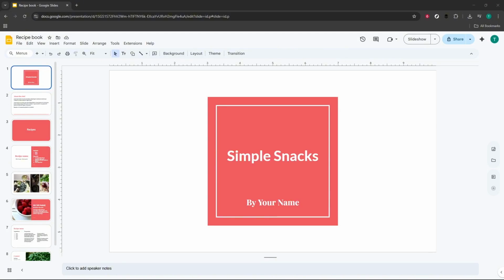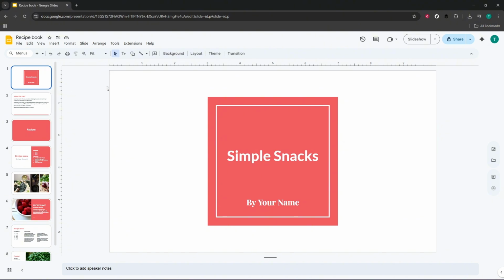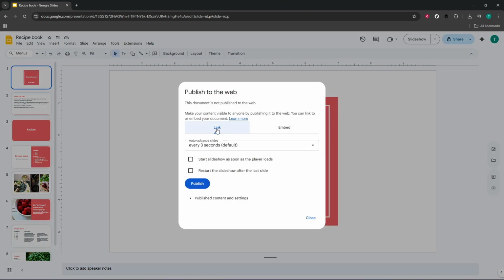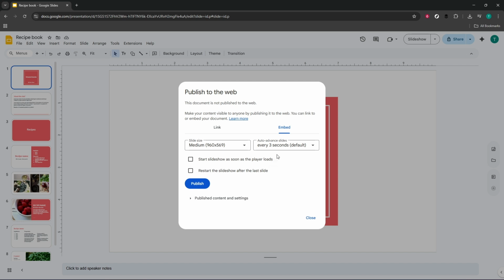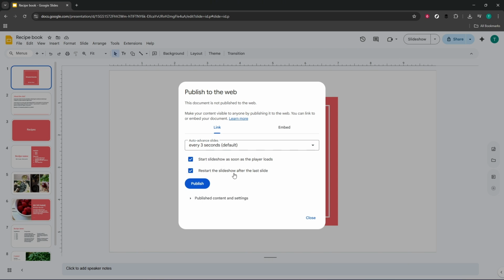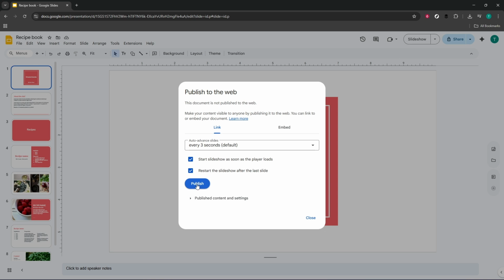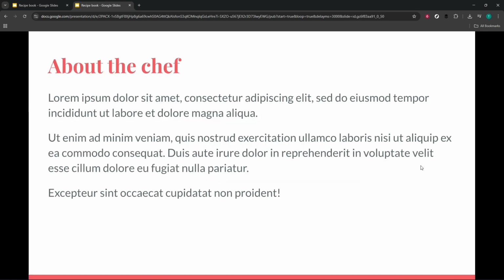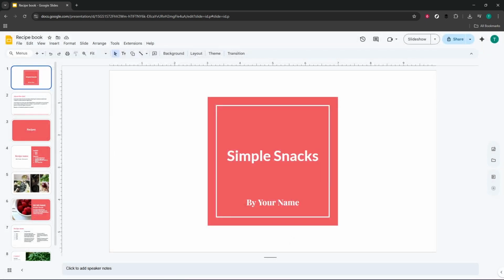How To Publish Slides To The Web (Step-By-Step)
Learn how to easily share your presentation with the world by publishing your slides directly to the web. This tutorial covers the exact process to generate a public link or embed code for your slide deck.

In this video, you will learn:
• How to access the publish to web settings
• How to choose between a link or embed code
• How to set up auto-advance timing for slides
• How to restrict or grant access to your published content
• How to stop publishing your slides at any time

This is the most efficient way to showcase your presentation on websites, social media, or via email without needing to send large files.